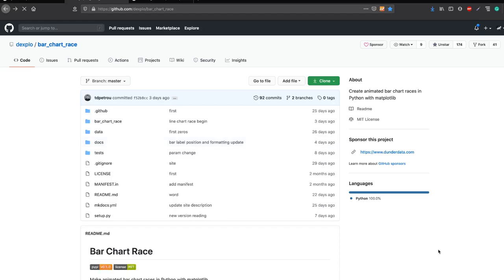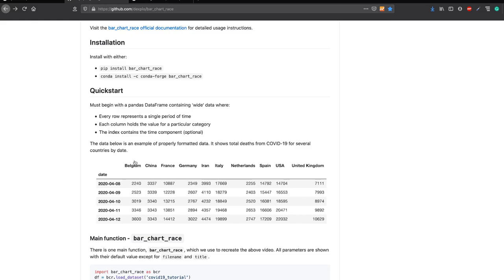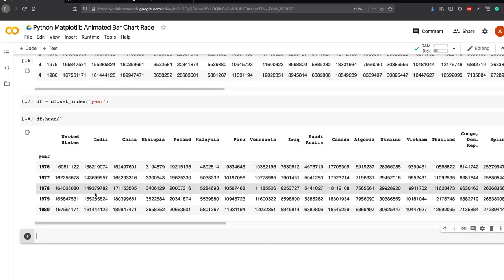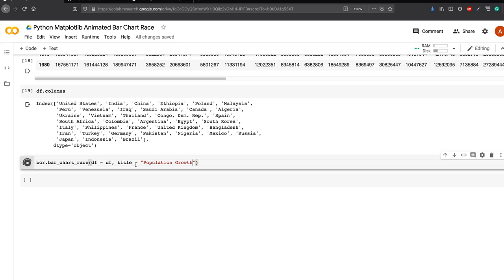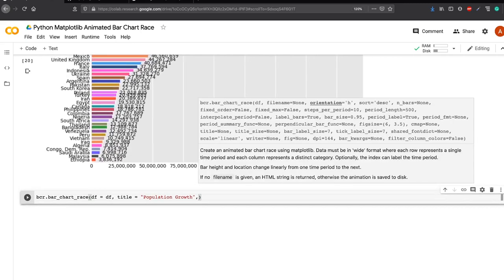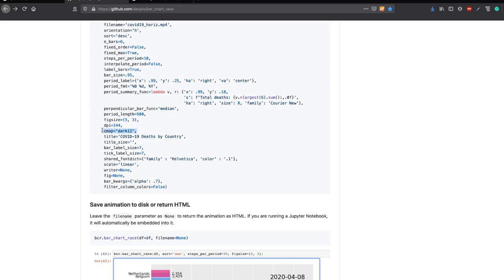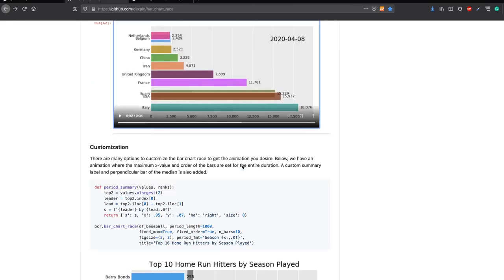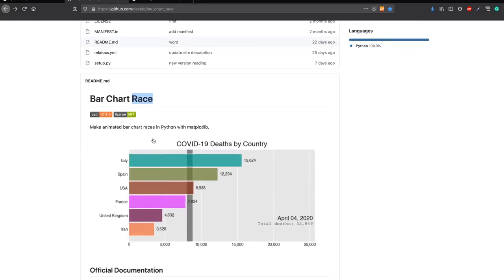Matplotlib Animated Bar Chart Race in Python | Data Visualization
Bar Chart Races are the trending animated bar plots. Usually Data Visualization tools like Tableau or Flourish is used (sometimes animation with R), but there's a very nice package `bar_chart_race` in Python based on Matplotlib making it very simpler and easier to making animated bar chart races.